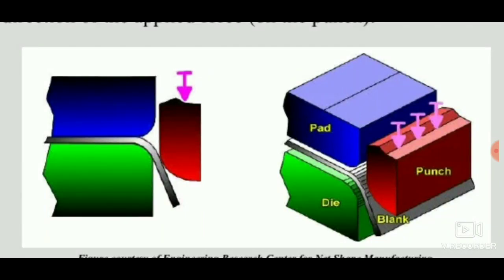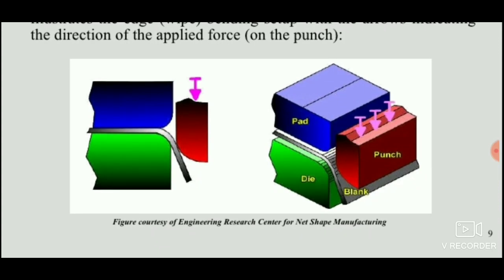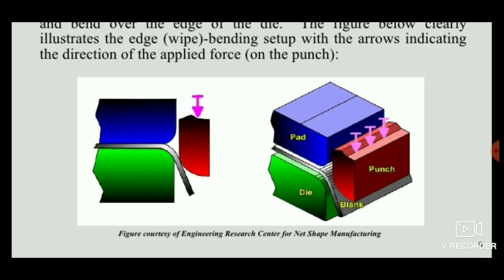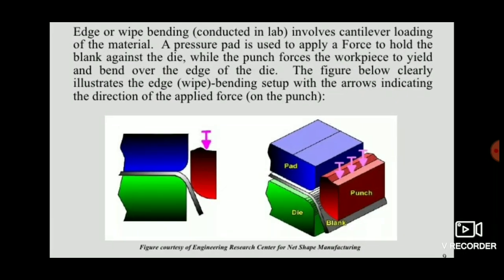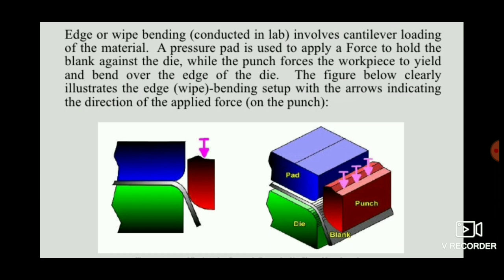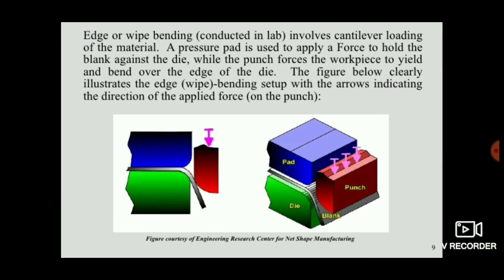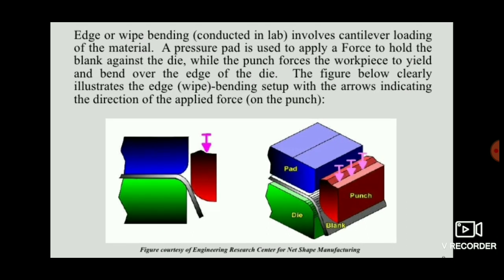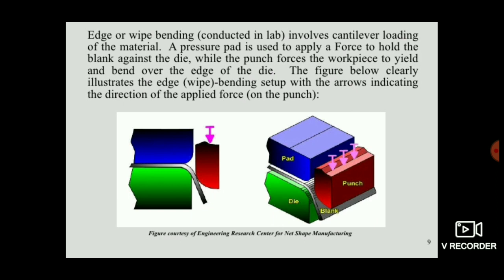Edge Bending Process | Working Process | PPT | Metal Forming Process| ENGINEERING STUDY MATERIALS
Sheet metal of different sizes can be bent an innumerable amount of ways, at different locations, to achieve desired part geometries. One of the most important considerations in sheet metal manufacture is the condition of the sheet metal's edges, particularly with regard to the part after manufacture. Edge bending operations are commonly used in industrial sheet metal processing and involve bending a section of the metal that is small relative to the part. These sections are located at the edges. Edge bending is used to eliminate sharp edges, to provide geometric surfaces for purposes such as joining, to protect the part, to increase stiffness and for cosmetic appearance.